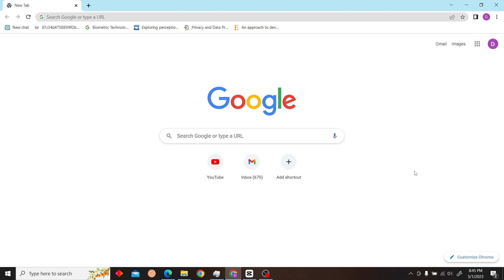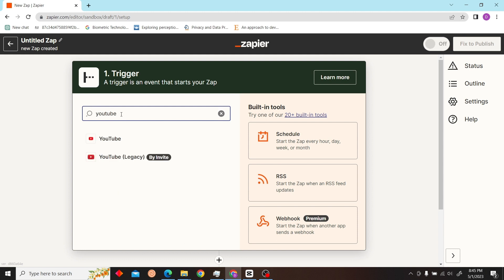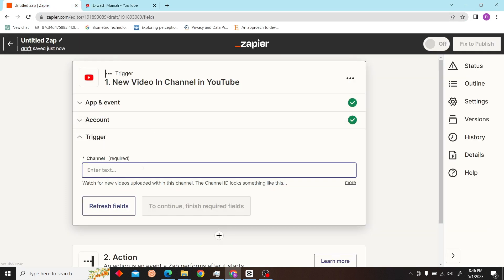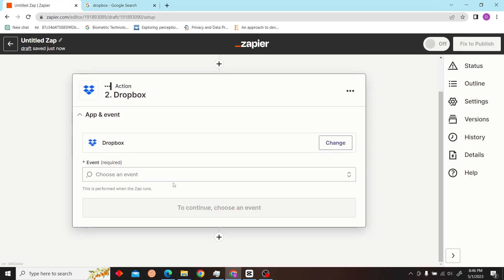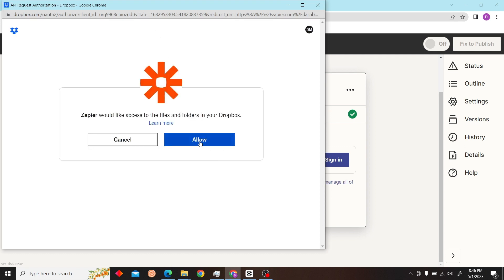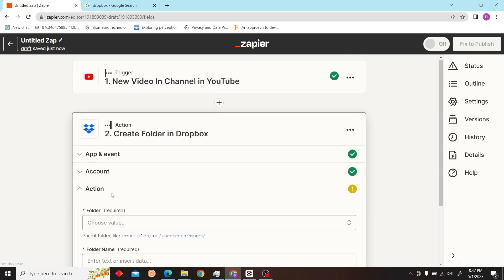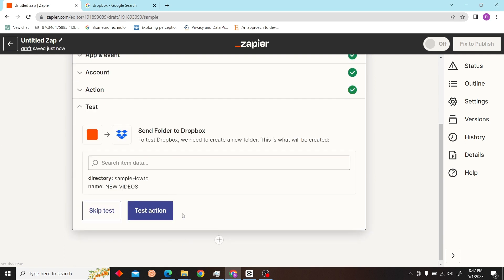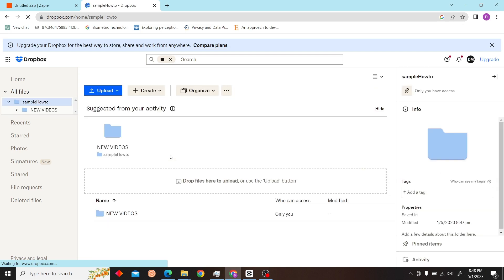How to Use Zapier With Dropbox (Quick & Easy)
How to Use Zapier With Dropbox

In this video, I'll show you how to use Zapier to automatically save changes you make to your Dropbox files. Zapier is a platform that allows you to connect different apps together so you can automate tasks and save time.

By using Zapier, you'll be able to automatically save your changes to your Dropbox files every time you make them. This will save you a lot of time and hassle! Watch this video to learn more about Zapier and how to use it to save time with your Dropbox files!